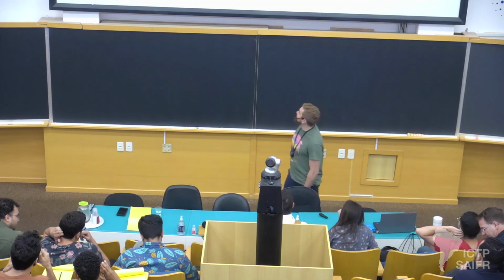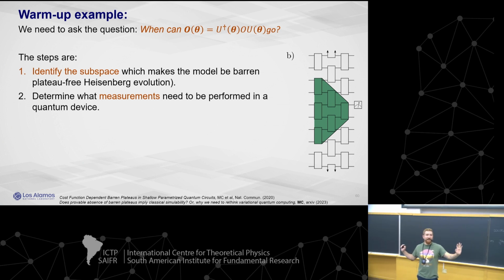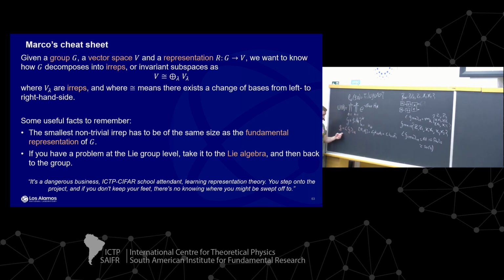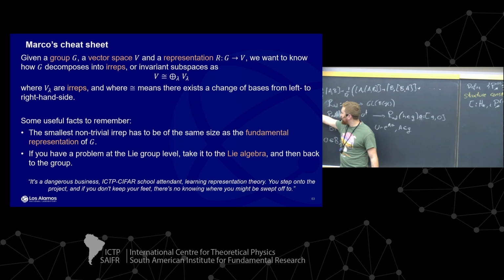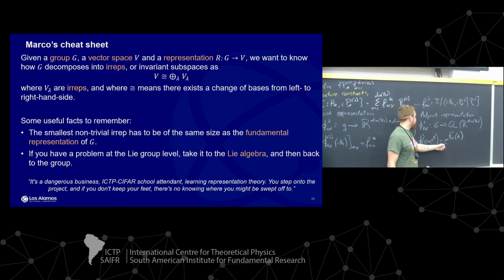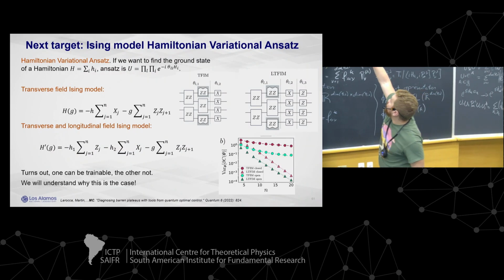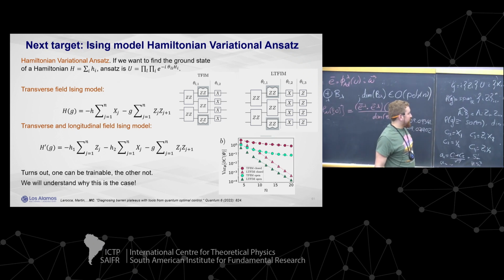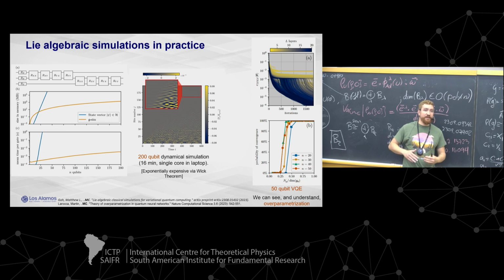Marco Cerezo: Prospects and Challenges for Quantum Machine Learning - Class 2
Marco Cerezo (Los Alamos National Laboratory, USA): Prospects and Challenges for Quantum Machine Learning.